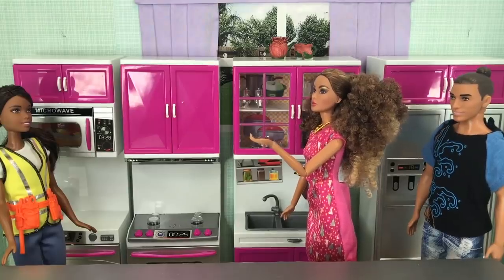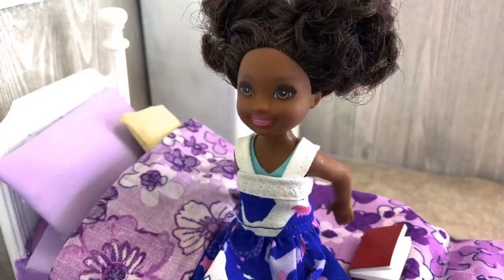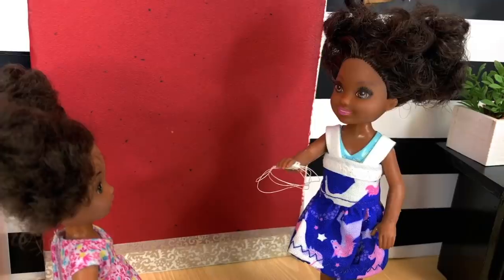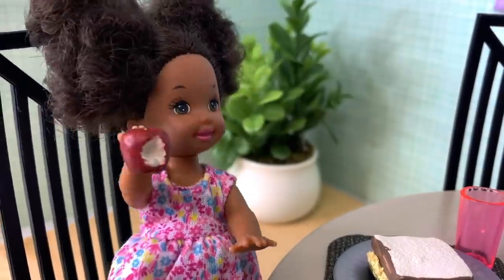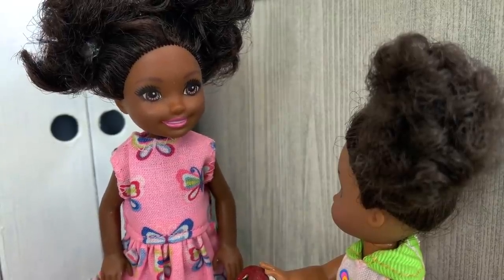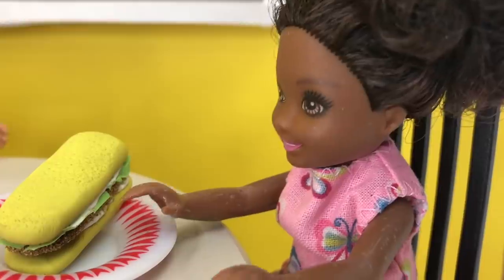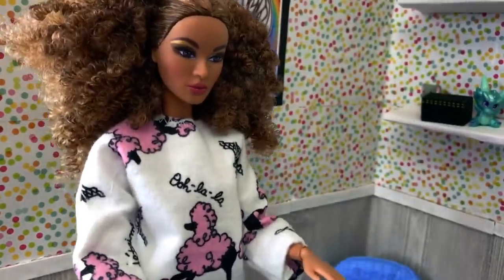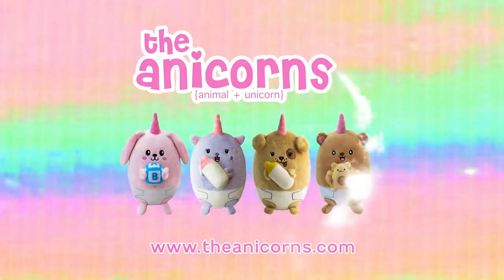Little Elli Loses A Tooth! Barbie Sisters | Naiah and Elli Doll Show #10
Elli loses her first tooth and she and Naiah plot to catch the tooth fairy in their bedroom. Watch to see is they are successful. They also get a new kitchen and eat at McDonalds. Lots of laughs and fun for kid with this Barbie family.